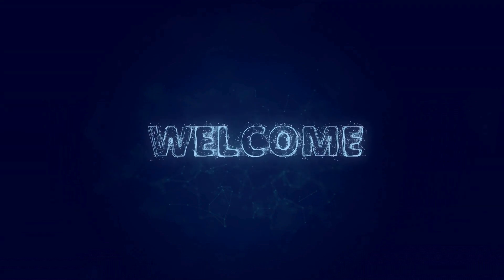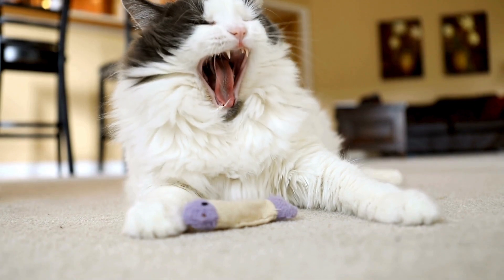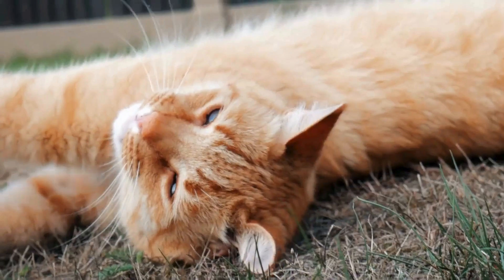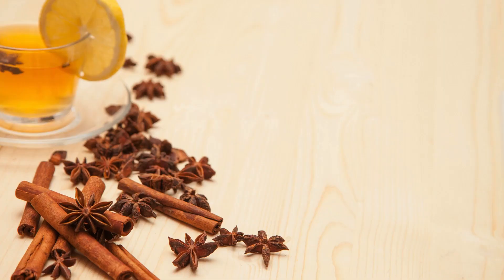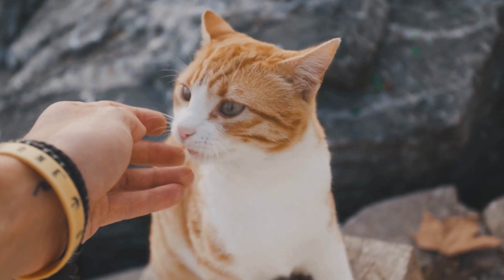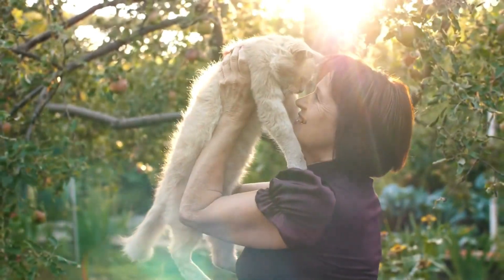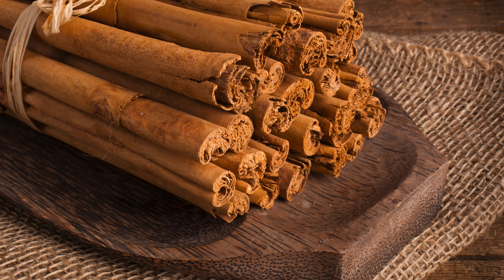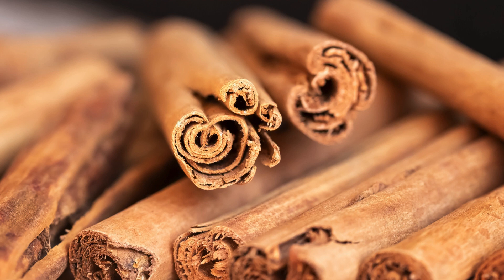Can cinnamon kill cats?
But how do our furballs end up tangled with cinnamon trouble? Well, they've got a threefold invitation: ingesting, inhaling, and skin exposure.

Ingesting cinnamon can lead to a bellyache party with vomiting and diarrhea as the VIP guests. Inhaling cinnamon powder? Imagine a cat-sized dust storm in their lungs—definitely not a feline-friendly scenario. Even skin exposure can cause redness and irritation.

Alternatives to using cinnamon if you have pets

Now, before you go tossing out your cinnamon stash, fear not! There are pet-friendly alternatives that'll still add that dash of flavor without the spice-induced drama.

Happy pet animations and spice alternatives

Turmeric, rosemary, and basil are your new best friends. Not only do they jazz up your pet's meals, but they also bring health benefits to the table. Turmeric is an anti-inflammatory superhero, rosemary packs antioxidants, and basil? A natural detoxifier! Your pets will be licking their bowls in delight.

Keep cinnamon out of your cat's reach—think of it as their forbidden spice.
Say no to cinnamon powder—it's more tempting for inhalation.
Banish cinnamon-laden foods from their menu—no Cinnamon Toast Crunch for your feline friend!
Clean up spills pronto and vacuum like you've never vacuumed before. We're talking cinnamon-free zones!
Cinematic shots of safety precautions

And there you have it, spice aficionados! The lowdown on the potential perils of cinnamon for your curious cats.